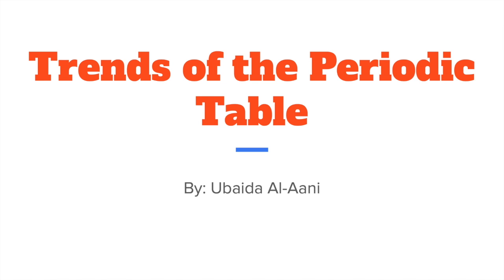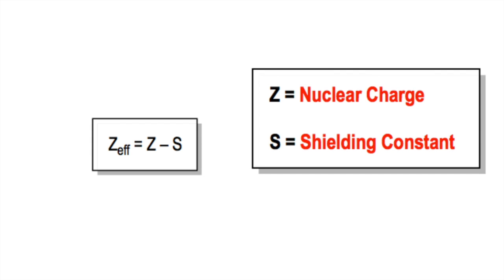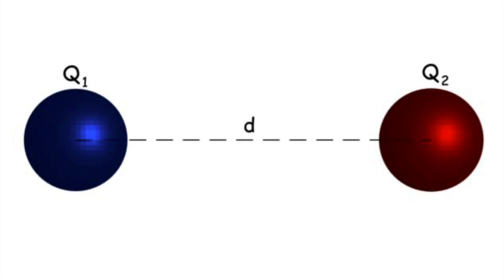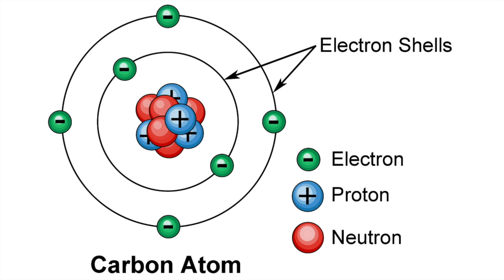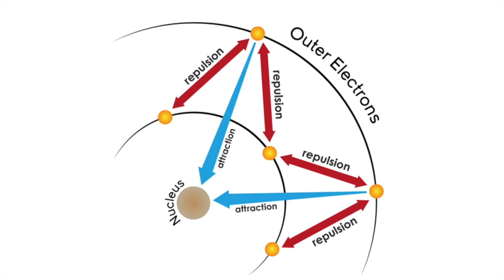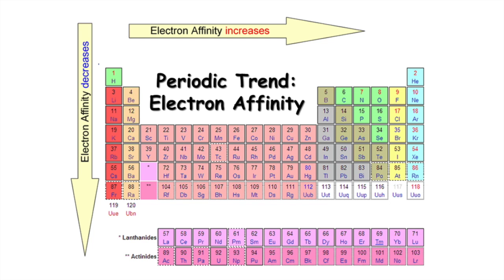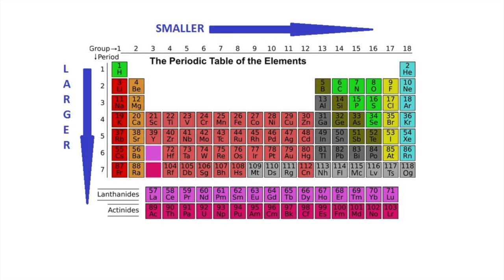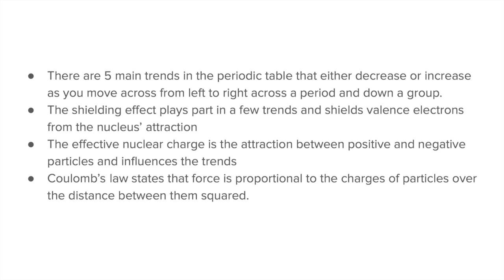Trends of The Periodic Table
This video is about Trends of The Periodic Table